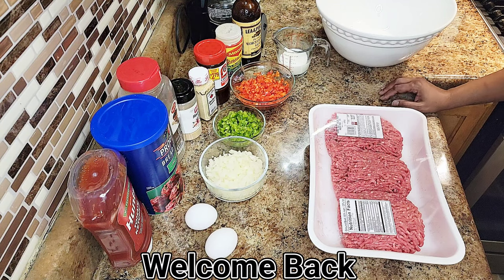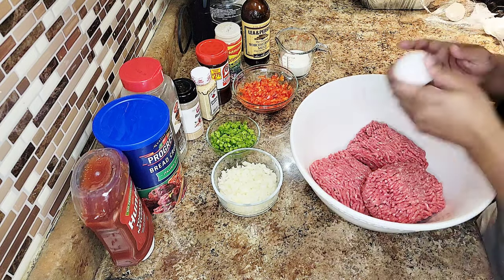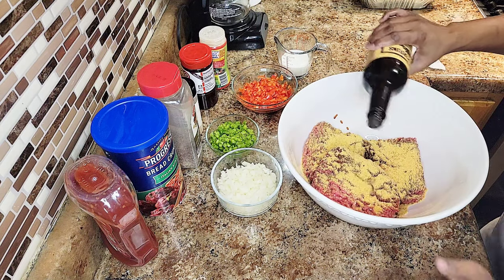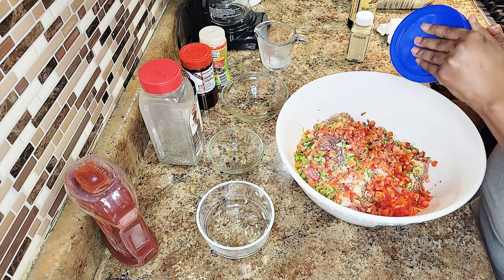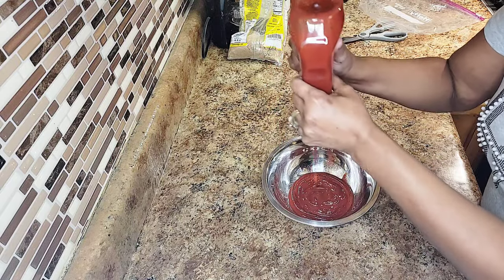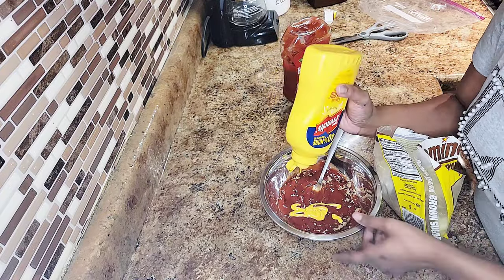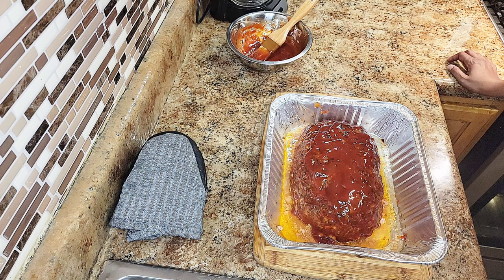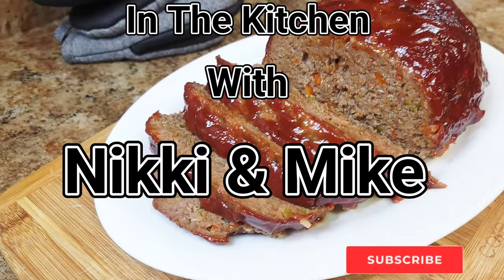How to Make JUICY Meatloaf | Easy | DELICIOUS RECIPE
Today I made Easy meat loaf recipe. That is sure to be juicy delicious.

 INGREDIENTS:

3LBS Ground Beef
1 Small Onion
½ cup Minced Red Pepper
½ cup Minced Geeen Pepper
2 tbs Garlic Powder
2 tbs season salt
2 tbs Maggie all purpose season OR
2 tbs Beef Bouillon power
2 onion power
⅓ cup Milk
2 Eggs
1 ½ cupBread Crumbs
2 Tbs Worcestershire Sause
¼ cup of Ketchup

INGREDIENTS TO MAKE GLAZE:
(THIS IS TO TASTE..PLEASE ADJUST TO YOUR LIKING)

1 Cup Ketchup
⅓ cup Brown Sugar
  ( or white sugar)
1 tbs Mustard

Cook time 50 mins at 375⁰ After it cooks put on your glaze then place back in oven for 15mins